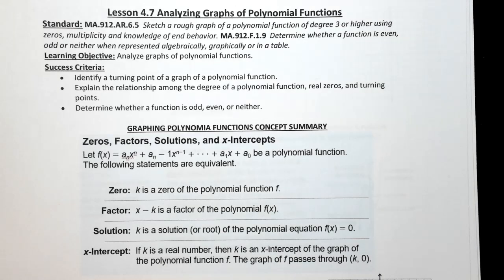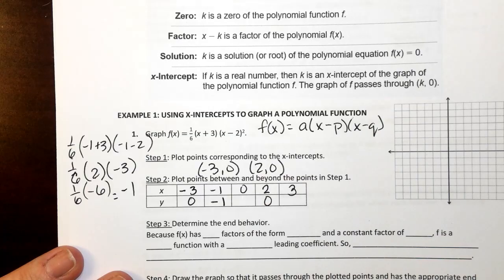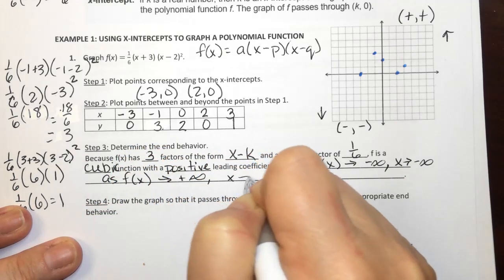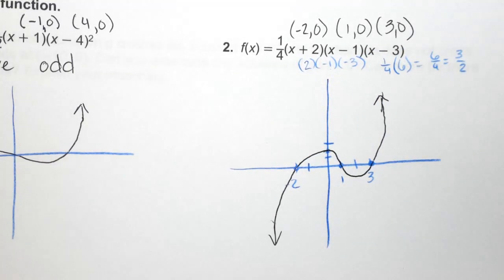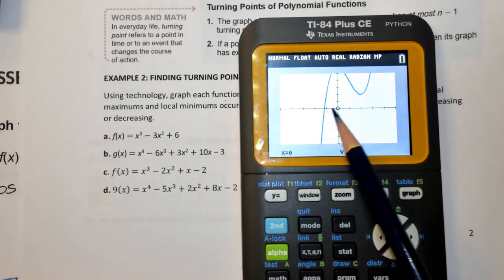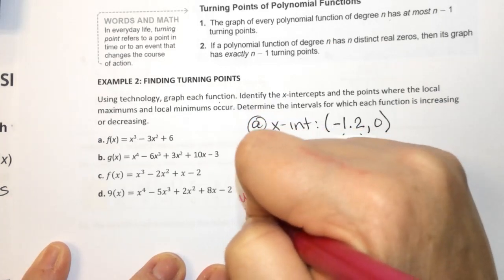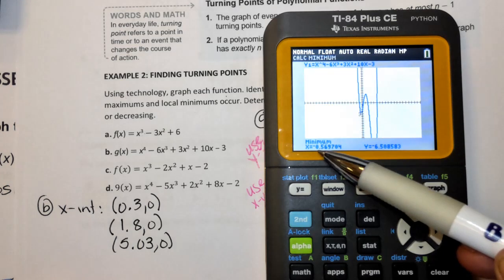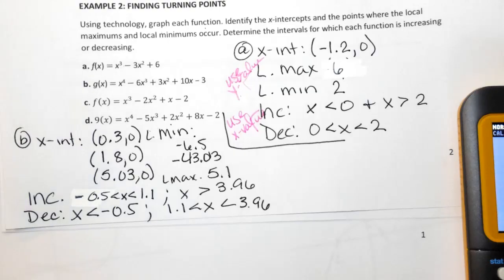Lesson 4.7 Part 1 Analyzing Polynomial Functions